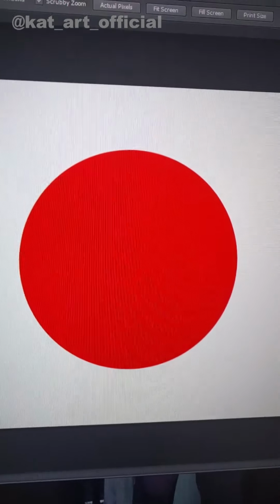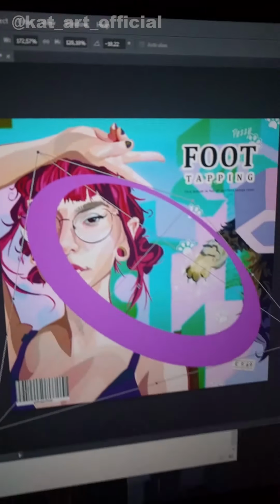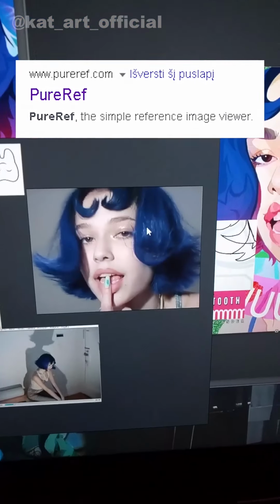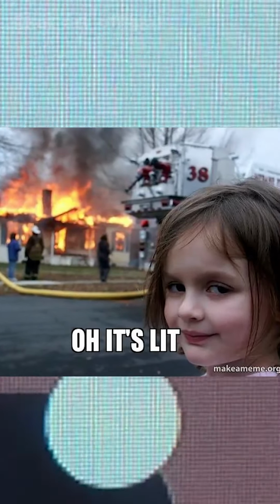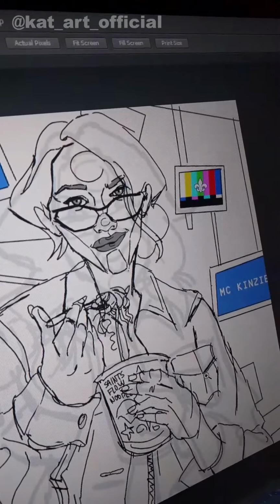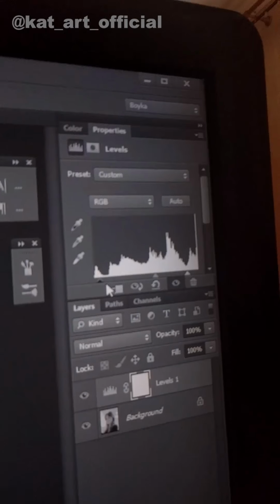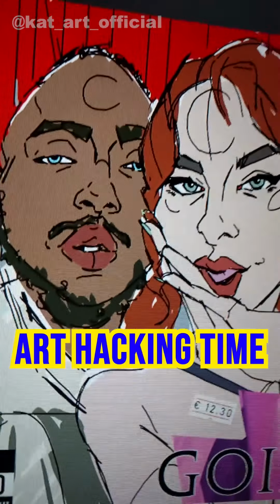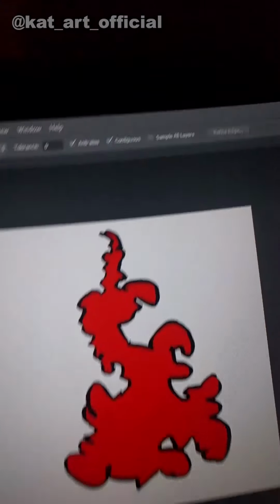Art Tutorial Compilation - Coloring - Art Hacks - Proportions (February)